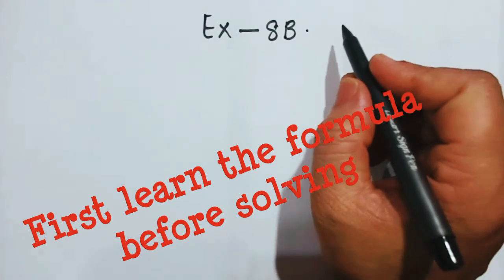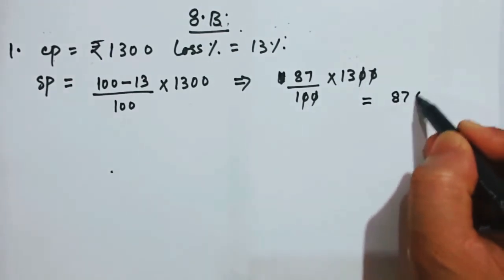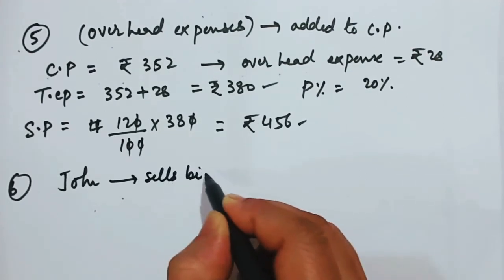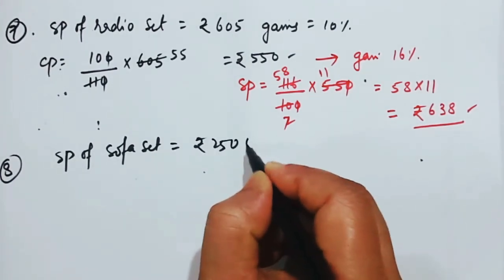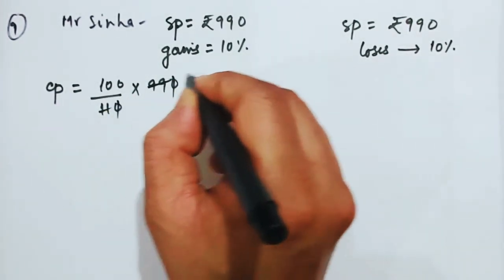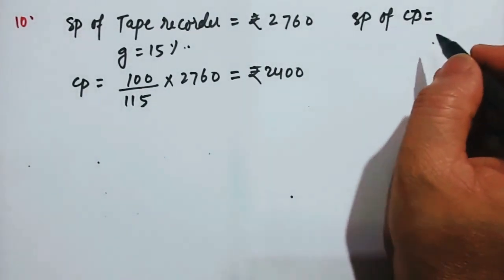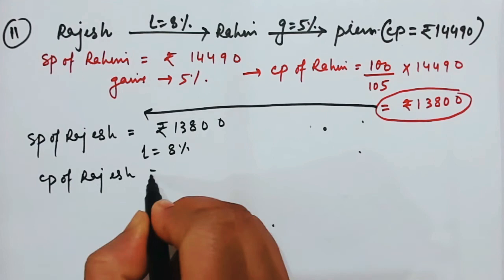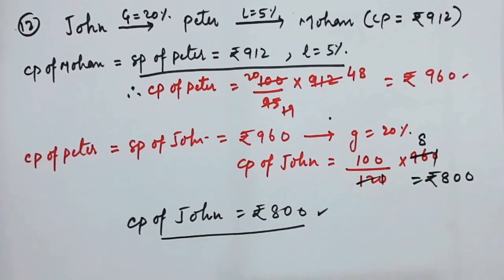Icse || Class 8 || Discount|| Profit And Loss || Ex - 8B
This video teaches how to use profit and loss formula to find the sales tax of a commodity.